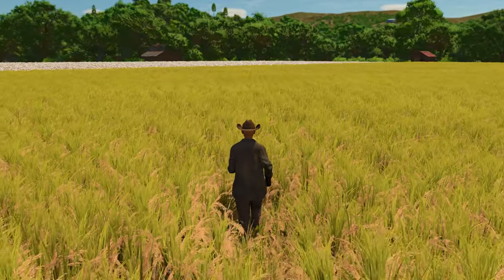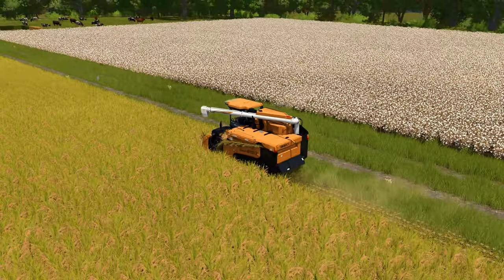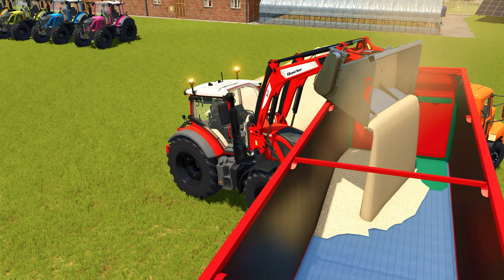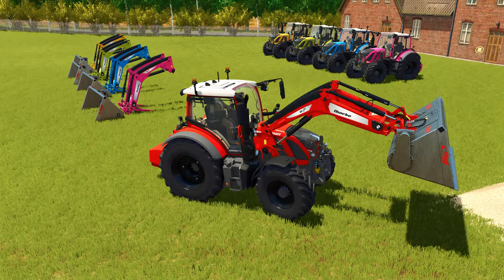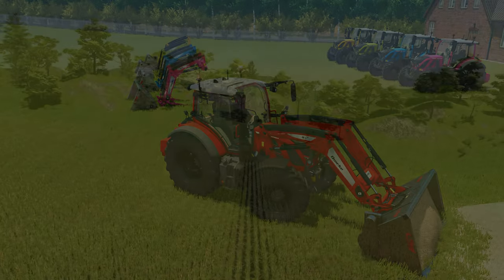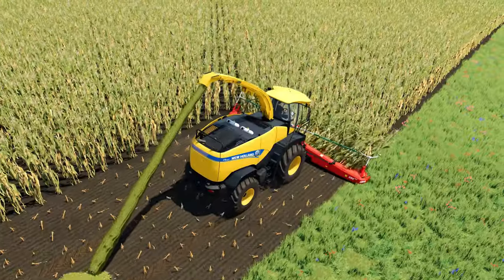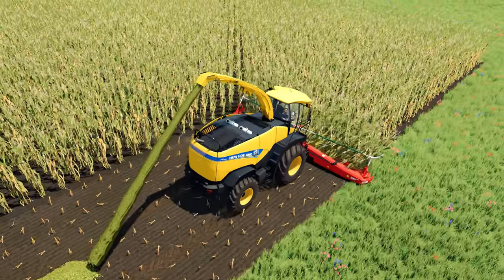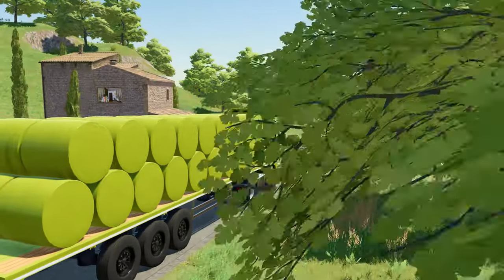HARVESTING AND TRANSPORTING RICE WITH FENDT TRACTORS - Farming Simulator 25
Hello, welcome to the Farming Every Night channel.
In this exciting part, I’ll show you how I harvest rice using a specialized machine from Iseki.
The harvested rice will be transported to the farm using our mini trucks, where Fendt tractors equipped with rear axle weights and front loaders will assist in handling the crop.
At the farm, a large truck will be ready to load and transport the rice efficiently.
In the second part, I’ll demonstrate how I use the New Holland drill harvester to turn a corn crop into chaff. With the assistance of John Deere tractors and specialized equipment, we’ll transform the chaff into bales, securely wrap them, and transport them near the farm using Iveco trucks, ensuring an efficient workflow from field to storage.
I was Farming Every Night and I wish you a wonderful day.

00:00 - Introduction
00:53 - Harvesting Rice
14:23 - Cut Crop & Make Chaff